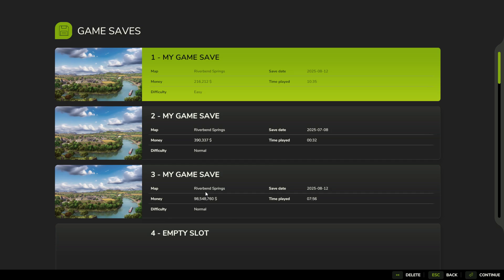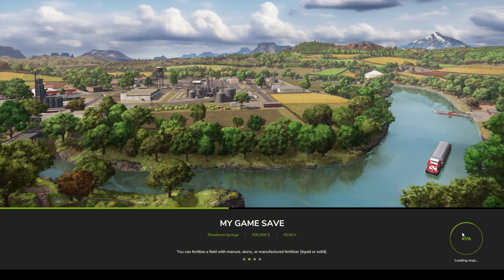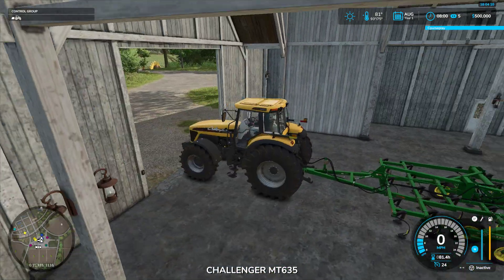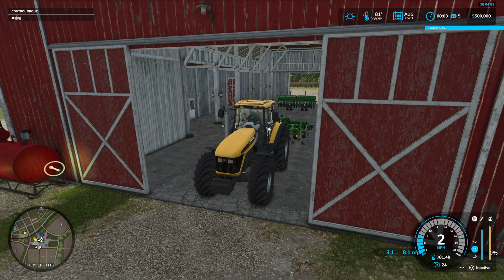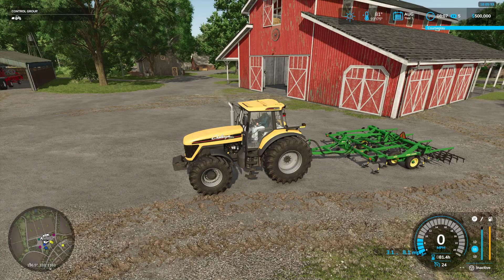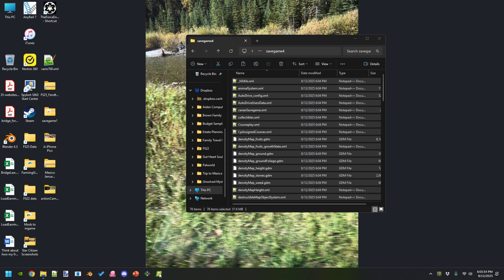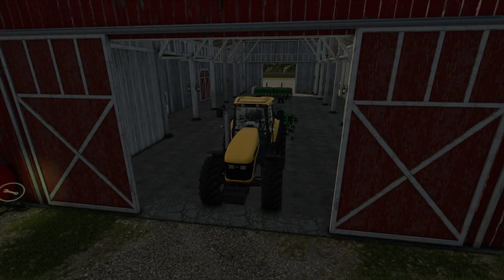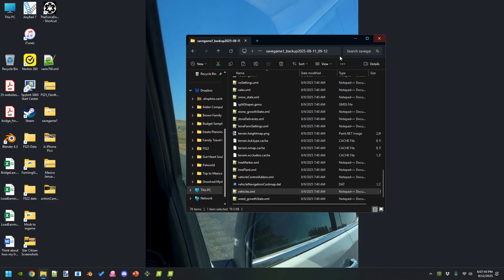Farming Simulator Restoring a Backup Savegame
This is a tutorial video showing how to restore a savegame file.  This can be used to go back to a previous save after a save gets corrupted if you download a bad mod or your computer crashes during a save.